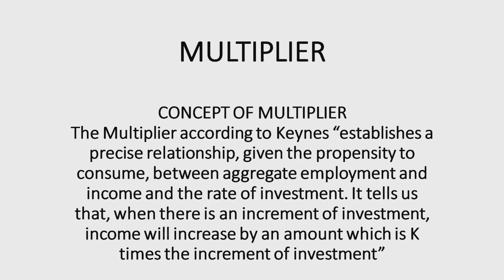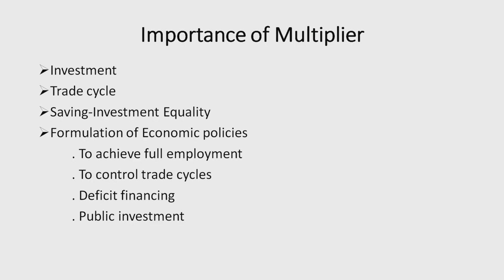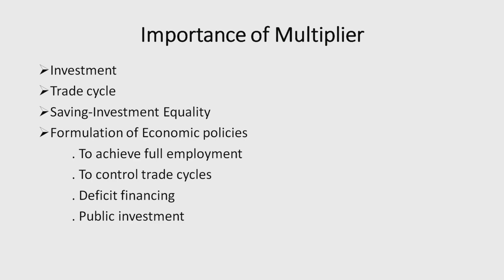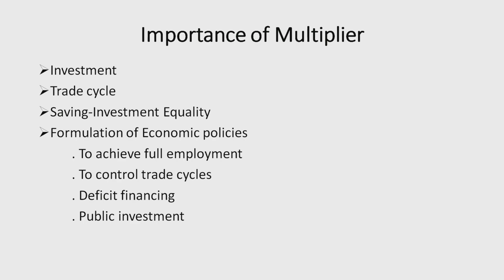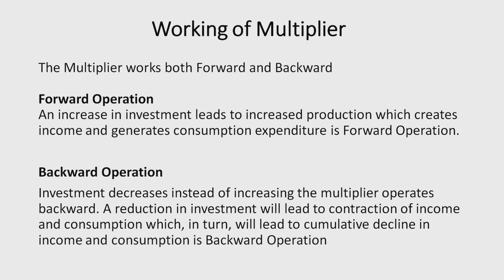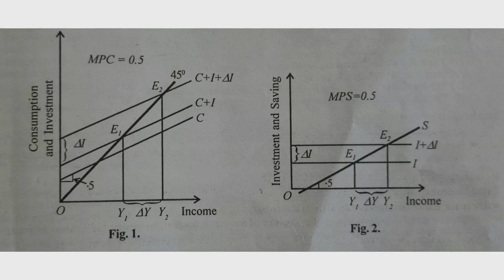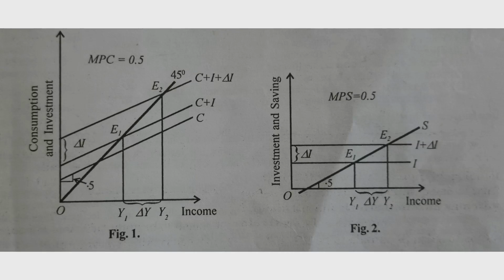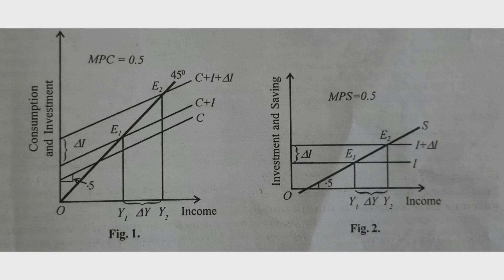MULTIPLIER || DR.KHAMER SULTANA C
NAME : DR.KHAMER SULTANA C
ASSISTANT PROFESSOR